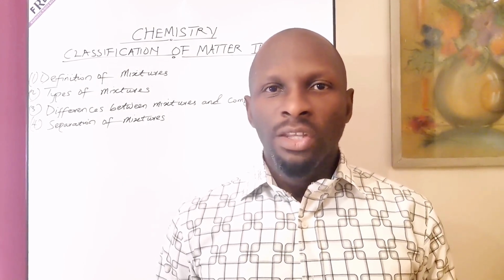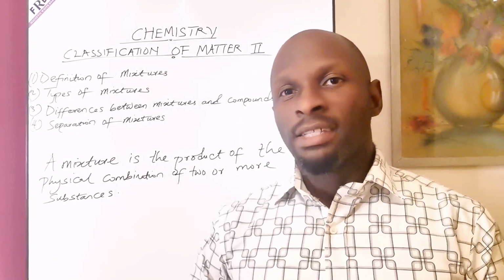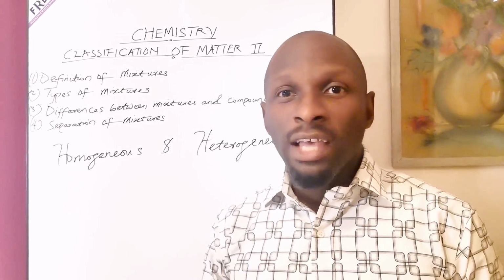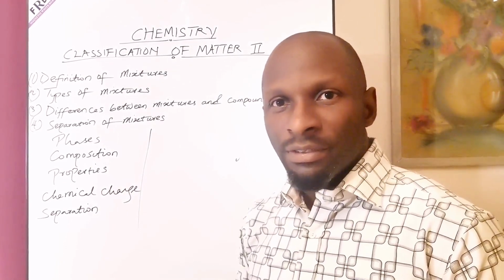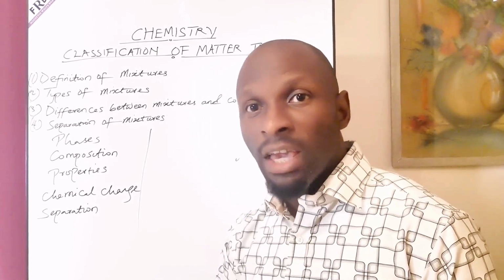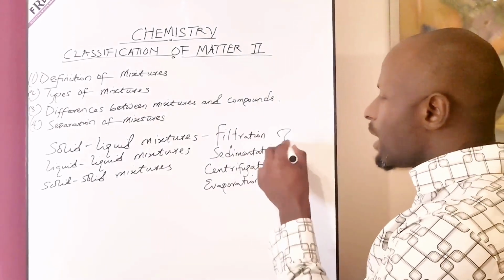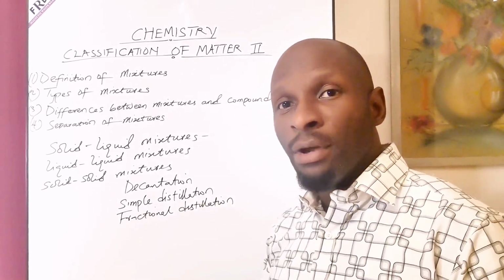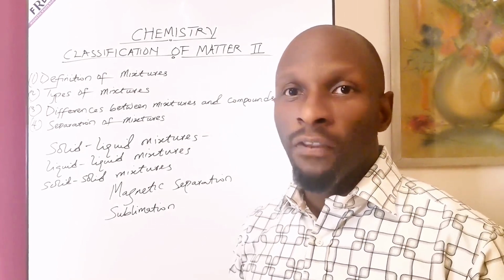Classification of Matter II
This half of the classification of matter explains what a mixture is, and the difference between homogeneous and heterogeneous mixtures. It also covers the differences between mixtures and compounds. Some methods for the separation of mixtures into their constituents was also explained in the lesson.